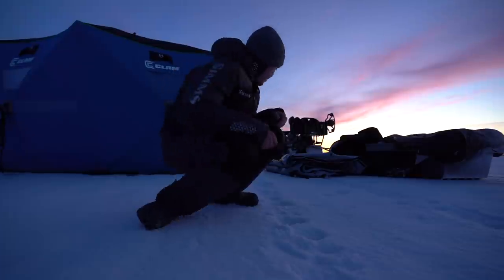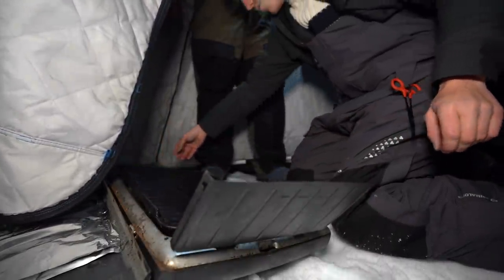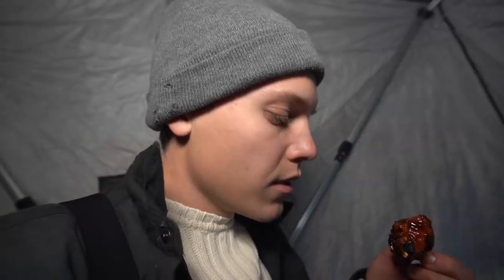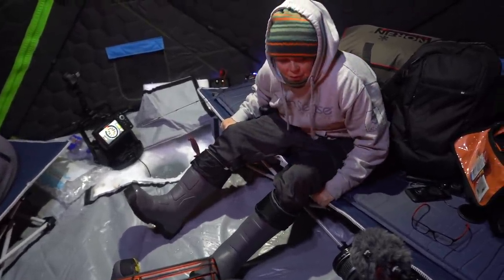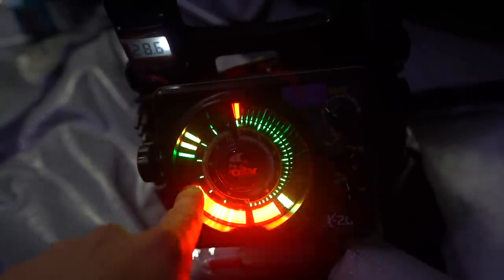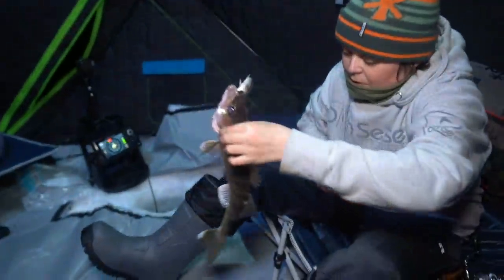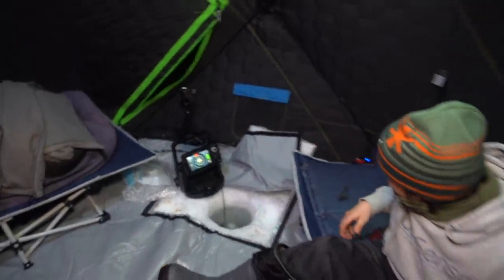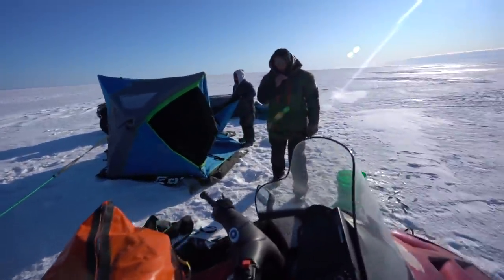Winter Ice Camping Overnight in -12 Degrees for Walleye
This was a great time with my buddies! In this episode we camp on the ice, and fish all night long in -12 degrees Celsius and even caught a few fish. thanks again to nick for prepping the duck bombs, they were bomb!

I can’t do this without the help of my fans, this is an address to send whatever you want to help the channel out. Its because of fans like this why I’m able to keep my channel running at the growing stages.

Mavrik Joos
1161 Wayzata Blvd E PMB 410

My Setup for Truck camping
Storage bins
AGM Battery

Budget setup (before build)-
Cot for the back of my truck
Power Inverter
Electric Heater
Sleeping Bag
Sleeping Pad
Battery Box
Carbon monoxide detector

Cooking Supplies
Pots and pans
Ice packs

BEST VLOG CAMERA FOR UNDER $500

My camera
My Lens
My Mic
-Deadcat I use
ND Filter
Editing software
SD Card
Gopro I use
Gopro SD card
Go-pro Mounts I use